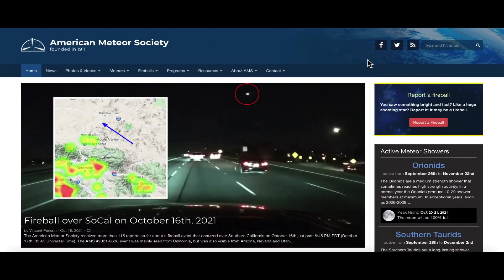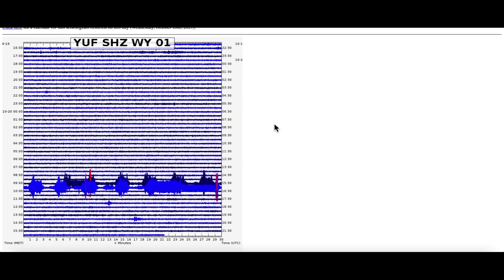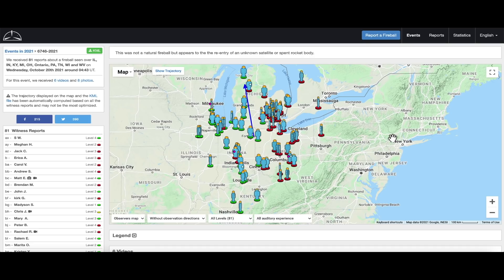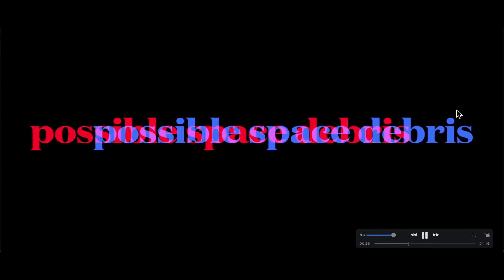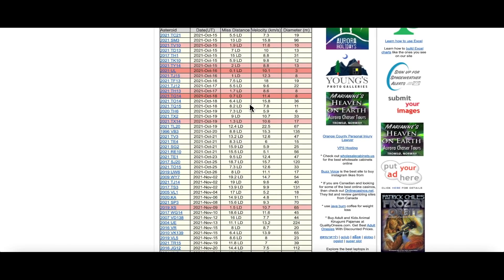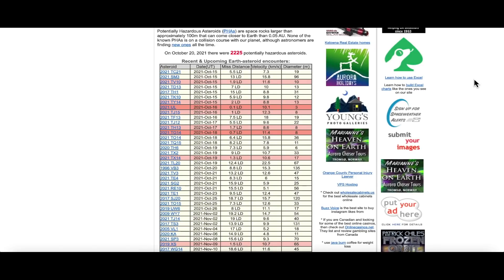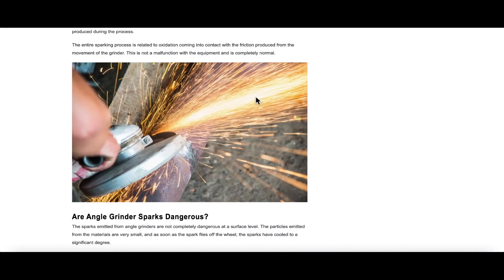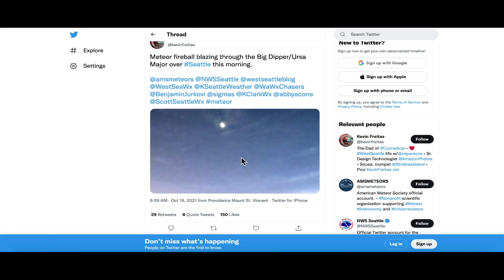Earth Plummeting into THREE Meteor Showers at the SAME Time! - *Major Event* seen from 9 States!